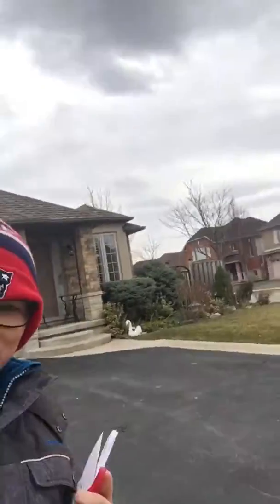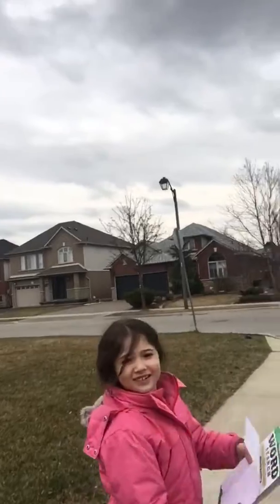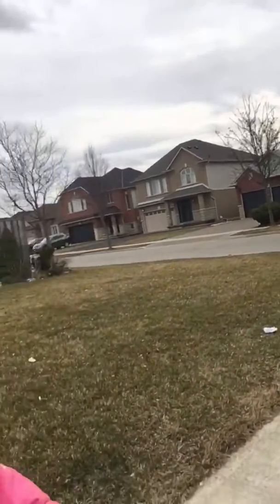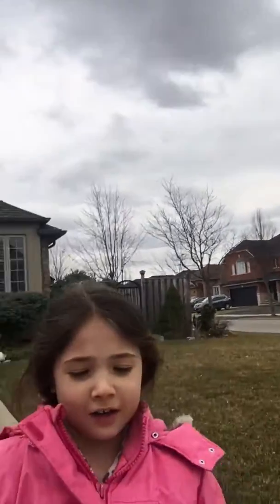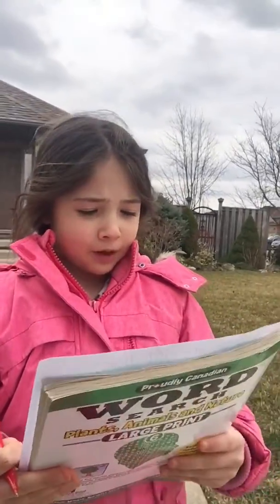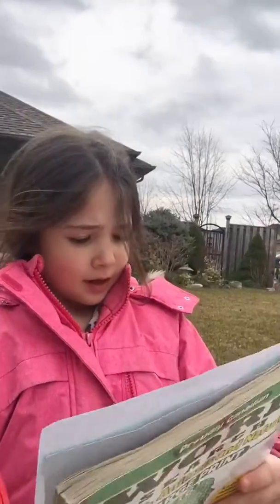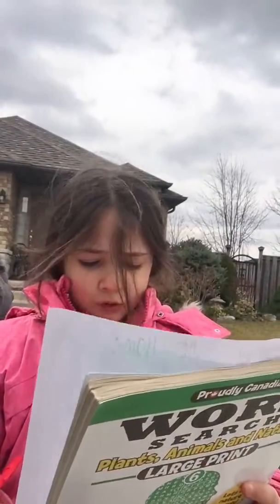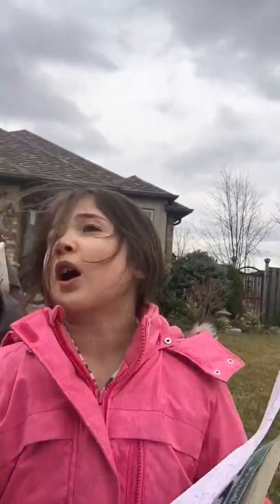Scavenger Hunt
The kids brainstorm and plan out the scavenger hunt. They come up with their own list of 10 things to look for while walking in the neighbourhood.